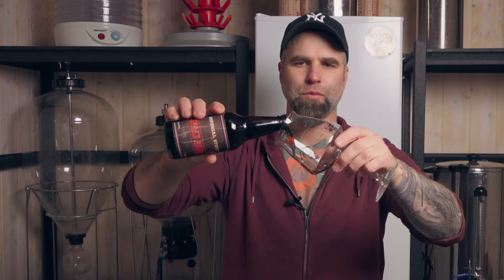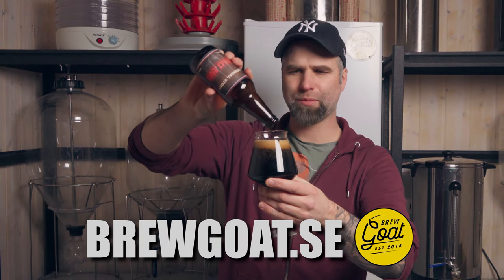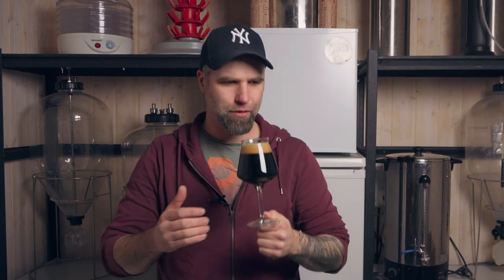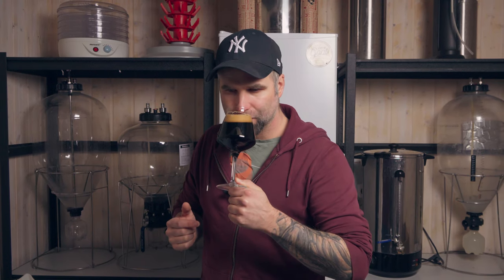Caramunich Imperial Stout - Review & All Grain Recipe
In this episode, I review an Imperial stout with a high amount of  Caramunich malt. Caramunich is a German-style crystal/caramel malt that brings a quite unique and pungent flavor.

The beer glass used in this video:

That means that if you click on one of the product links, I’ll receive a small commission if you decide to buy anything (to no extra cost to you of course). Thank you for your support!